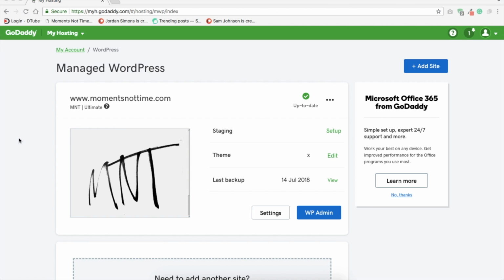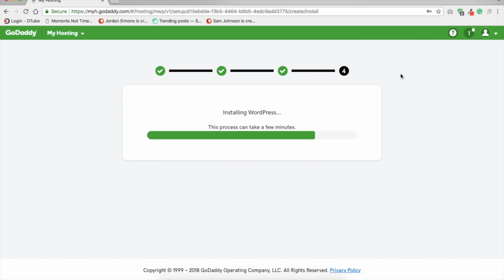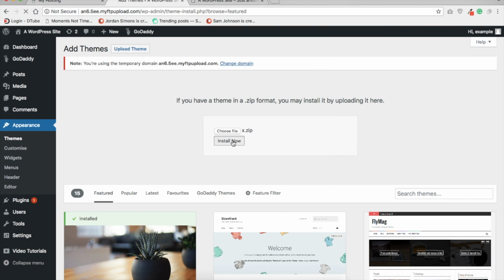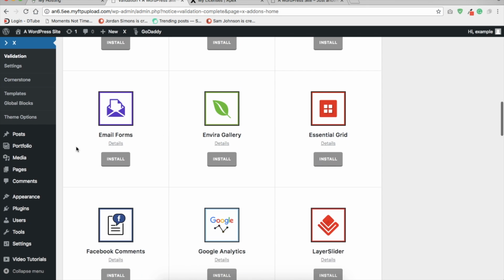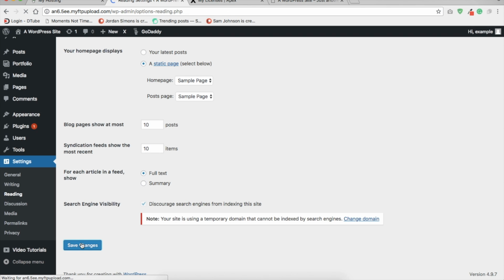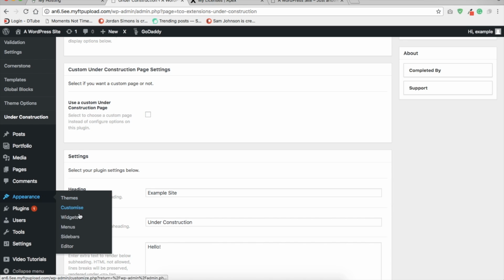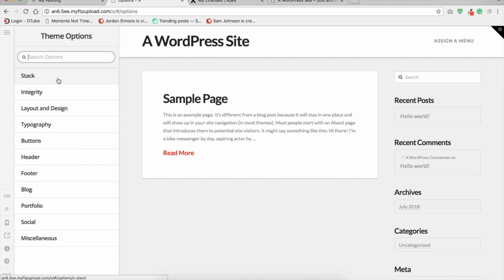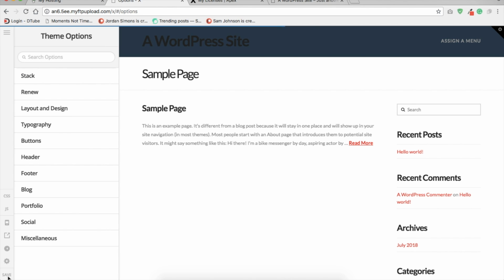Setting Up WordPress & XTheme on Godaddy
This video is about wordpress setupHey!

So I've uploaded the first instructional video as a taster to the future content.

I hope this speeds up the process for you if you're a total beginner. We'll be setting up the hosting, WordPress, installing XTheme and setting up the under construction page.

Future videos will be longer.